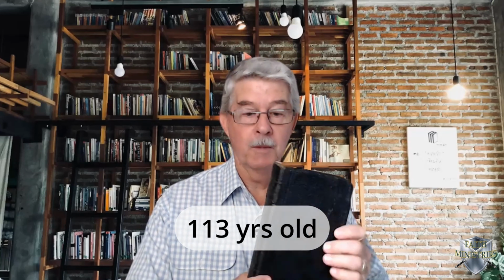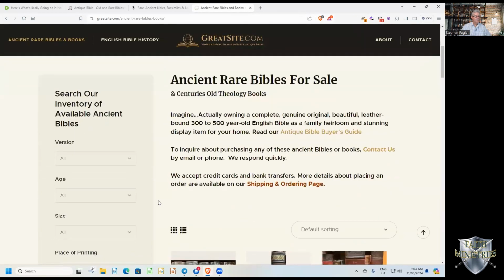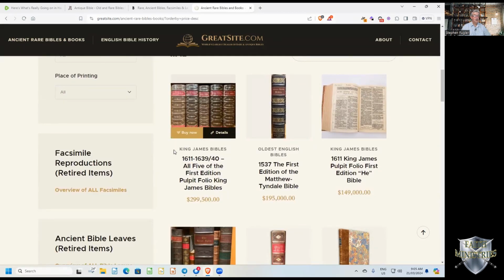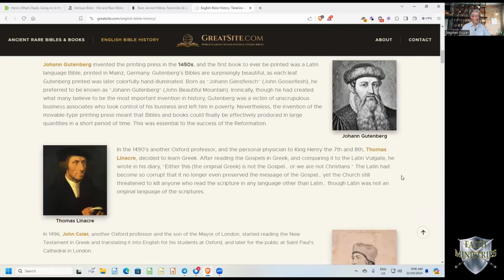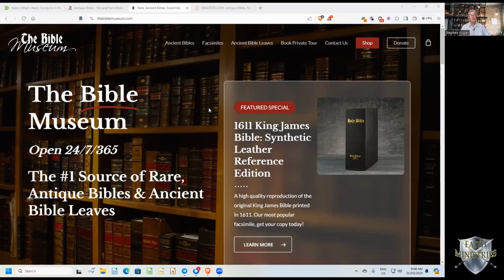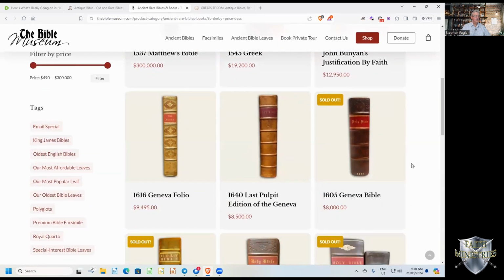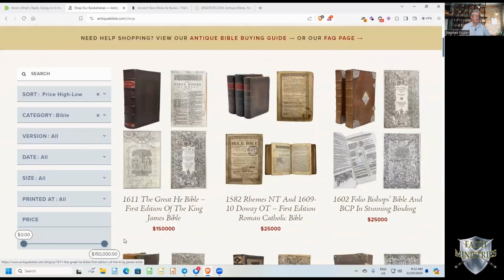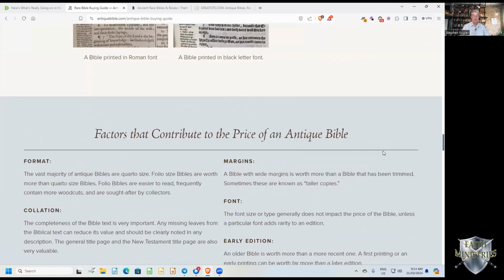3 Places to buy antique Bibles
Are you interested in old antique Bibles?
Do you own any old Bibles?
In this video we are looking at three websites that sell antique Bibles:
How expensive are they? Can we buy a cheaper version? What makes an old Bible worth a lot of money?